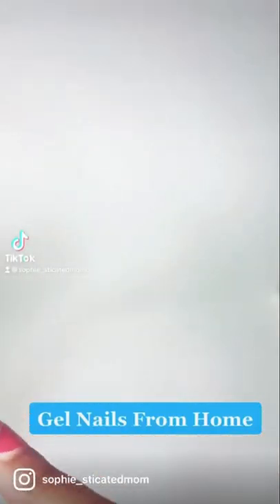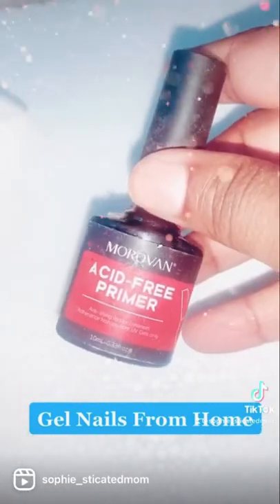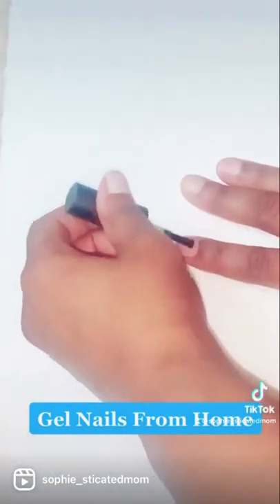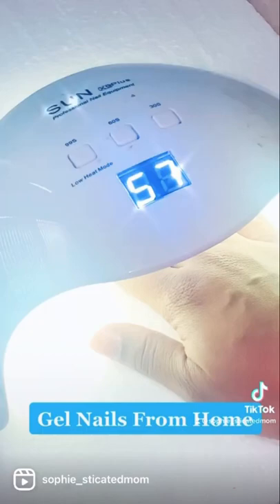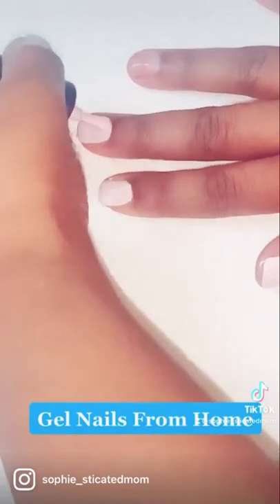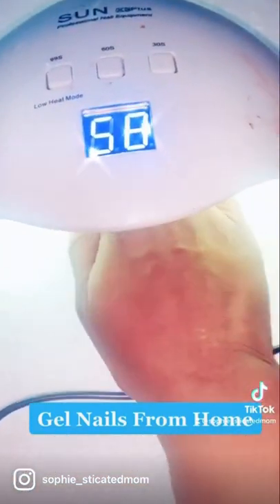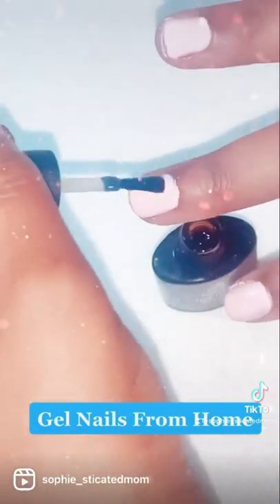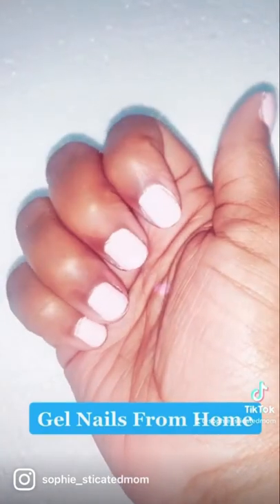DIY Gel Nails From Home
How to do gel nails from home  I legit saved so much money doing this myself.